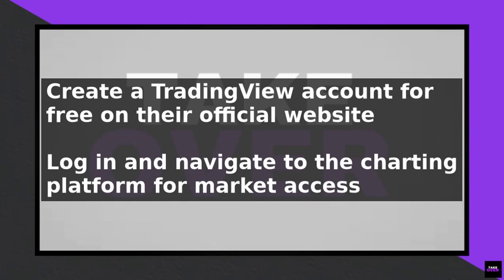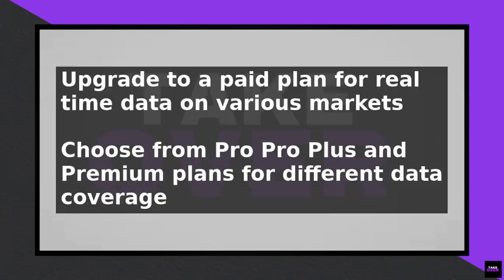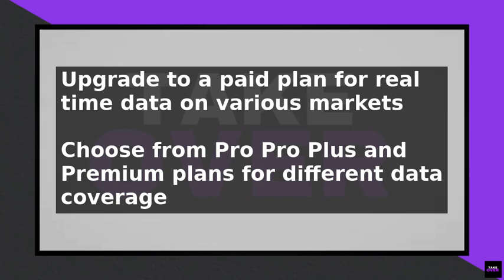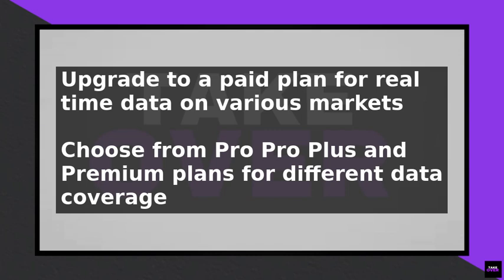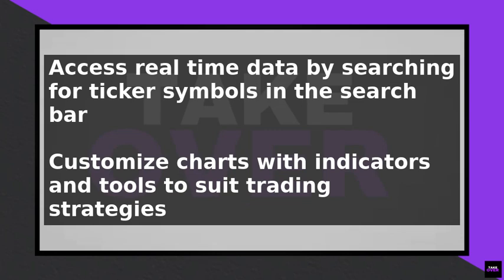How To Get Real Time Data On TradingView (2025)